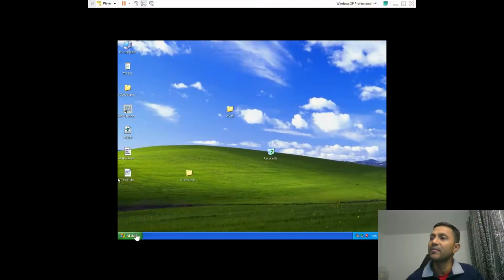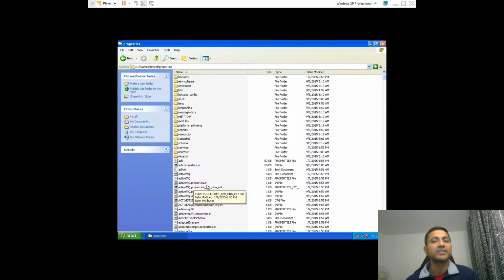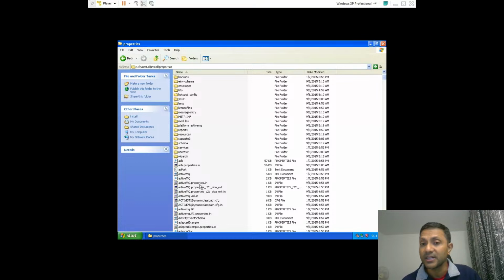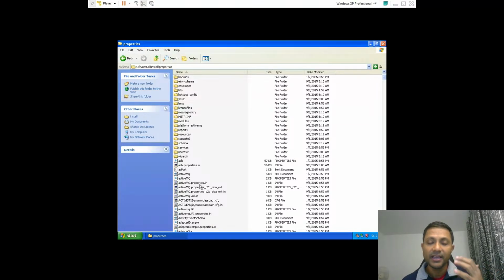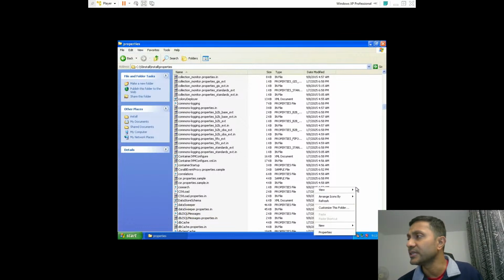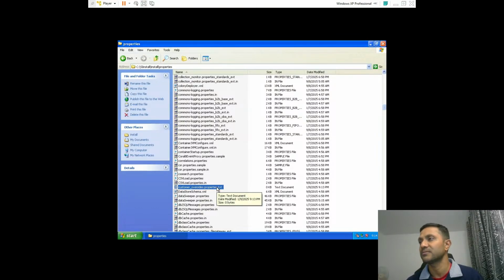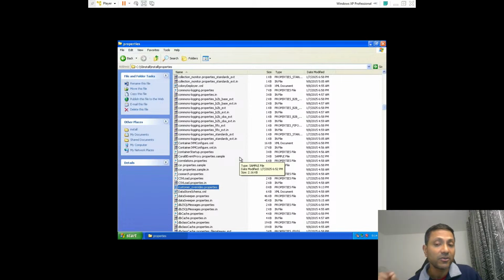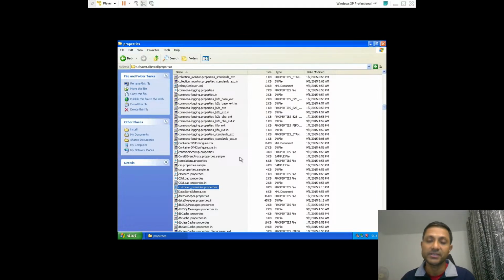Updating properties file under install folder | Importance of customer_overrides.properties file